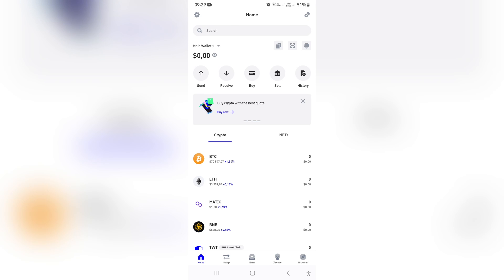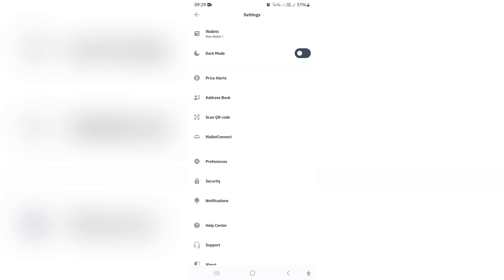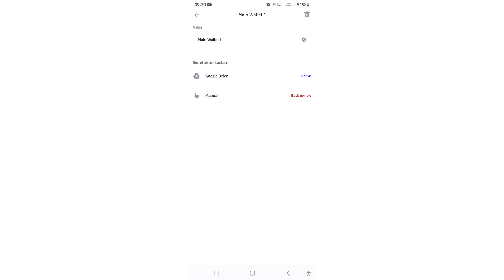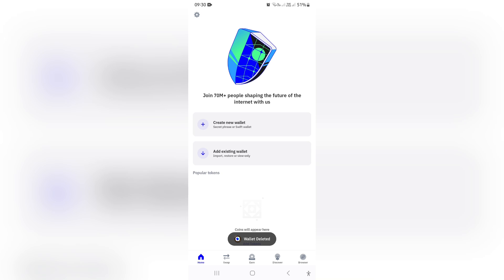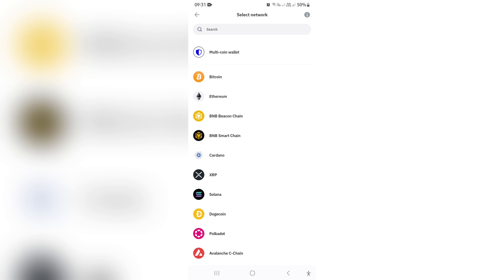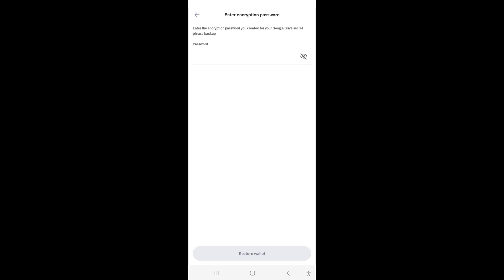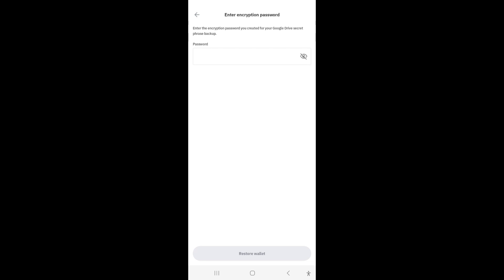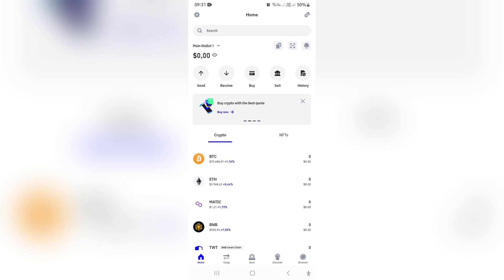How to Restore Trust Wallet on New Phone | Trust Wallet Tutorial 2025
In this video 'How to Restore Trust Wallet on New Phone', we will walk you through the process of restoring your Trust Wallet on a new phone. Transferring your Trust Wallet to a new device is essential when upgrading or switching phones to ensure you retain access to your cryptocurrency holdings. We will guide you step-by-step on how to restore your Trust Wallet using the recovery phrase or seed phrase provided during the initial setup. By following our tutorial, you will learn how to securely transfer your wallet to a new phone and regain access to your digital assets seamlessly.

Timestamps

Intro – 00:00 – 00:08
Restoring Trust Wallet on New Phone – 00:09 – 02:19